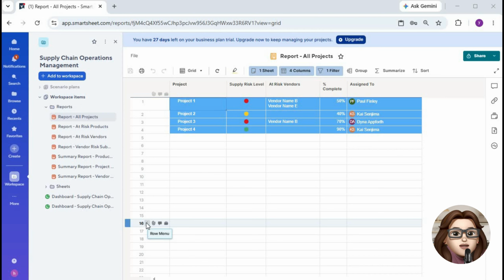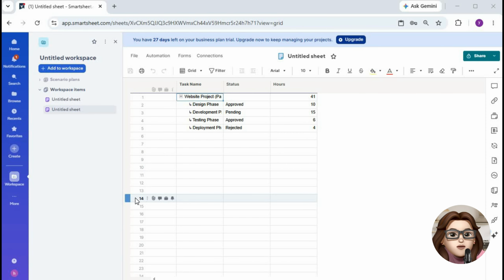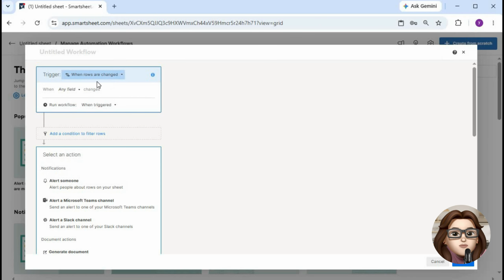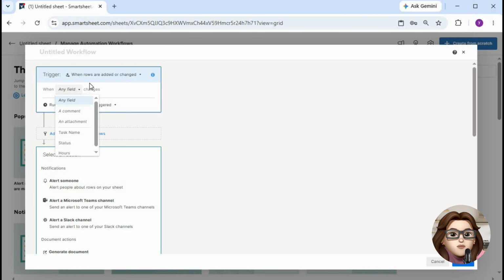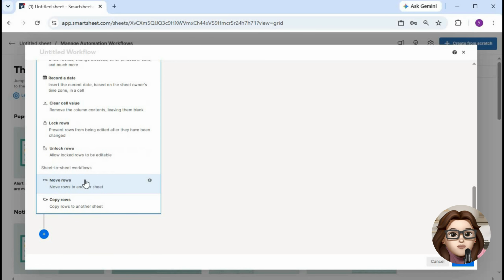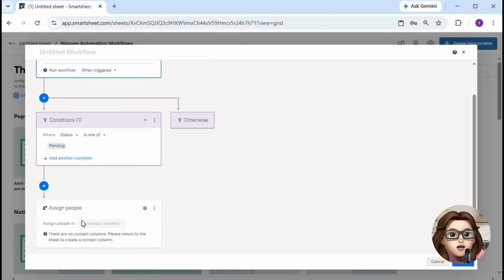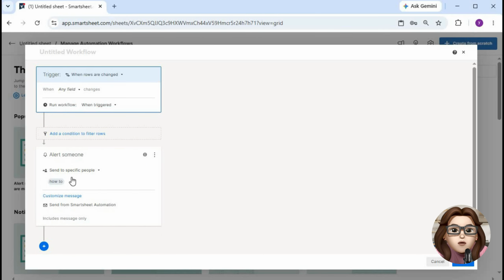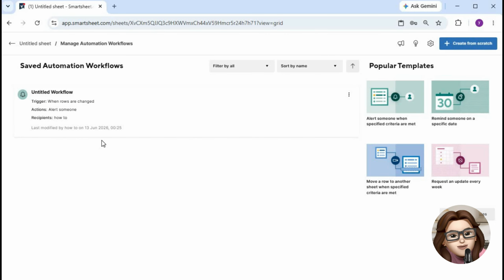How To Create Automated Status Update Requests In Smartsheet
Problem Solved in this Video-:

Want to create automated status update requests in Smartsheet? In this step-by-step Smartsheet tutorial, you'll learn how to send automatic update requests, collect progress updates from team members, and keep projects moving without manual follow-ups.

Whether you're managing project deadlines, tracking task completion, or gathering updates from stakeholders, this guide will show you how to use Smartsheet automation to request and manage status updates efficiently.

In This Video:
• Setting up update request workflows
• Sending automatic reminders to team members
• Collecting project and task updates
• Tracking responses and progress changes
• Automating project communication
• Smartsheet automation best practices

Automated status update requests help reduce manual follow-ups, improve team accountability, and ensure project information stays accurate and up to date.

What Do you Think of How To Create Automated Status Update Requests In Smartsheet?